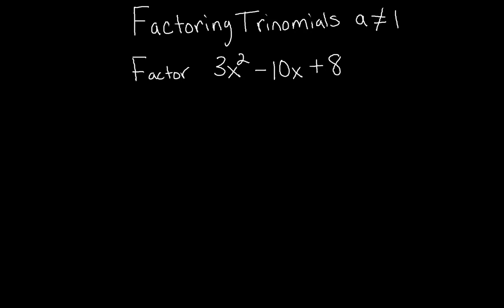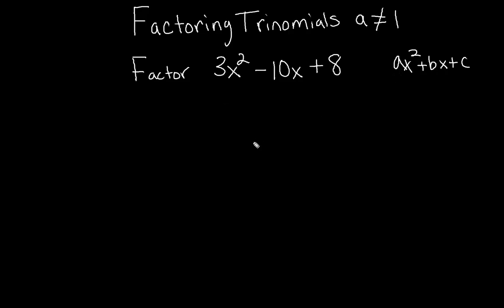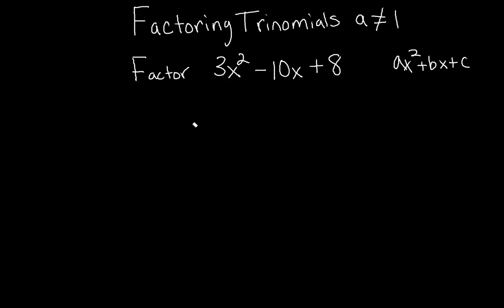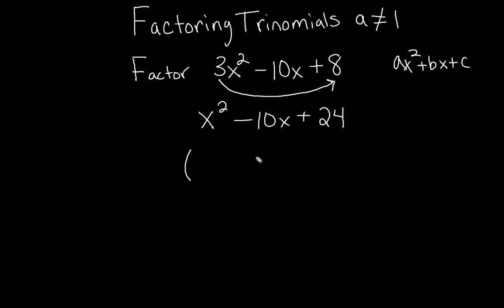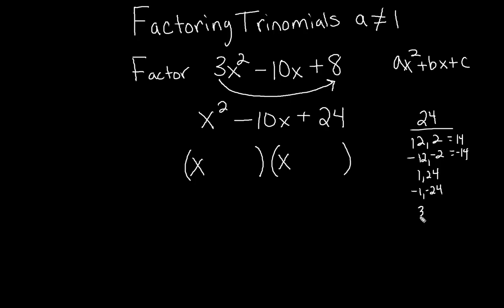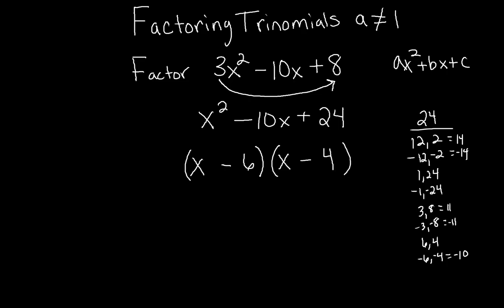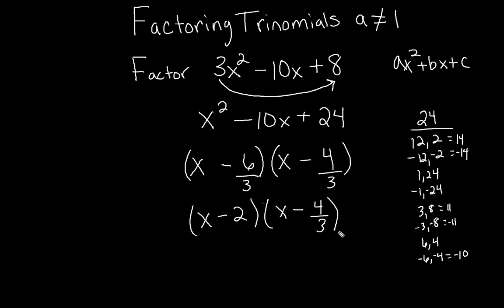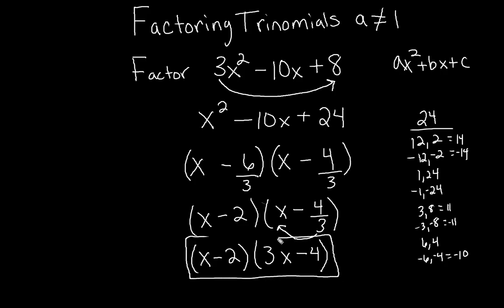Factoring Trinomials when Leading Coefficient is not 1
Learn the easy way to factor trinomials when the leading coefficient is not 1, or with other leading coefficients. Easiest way to factor when a is not 1.